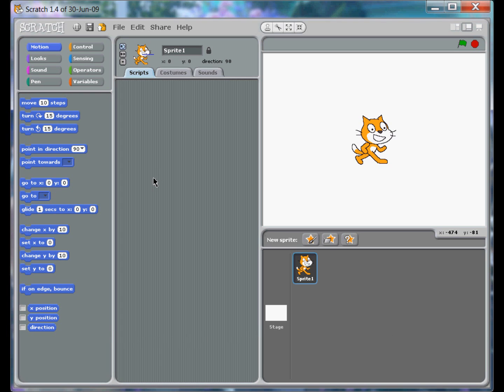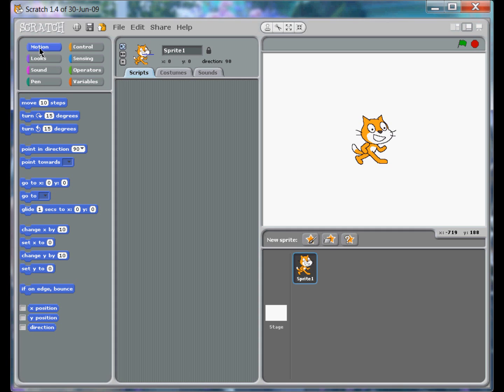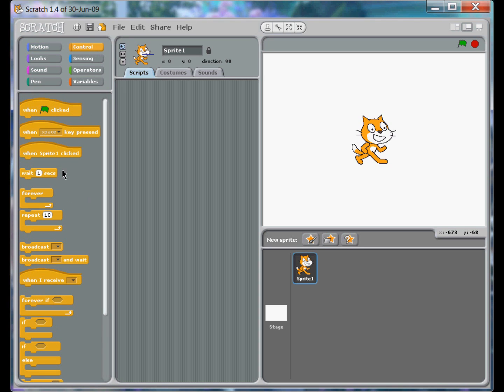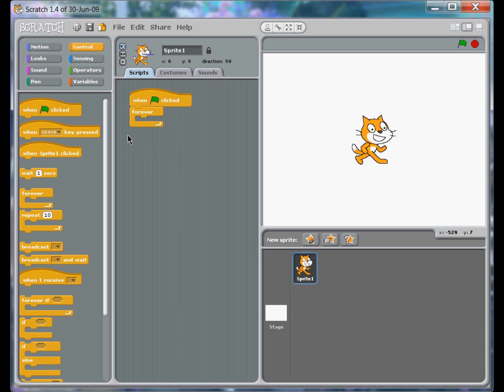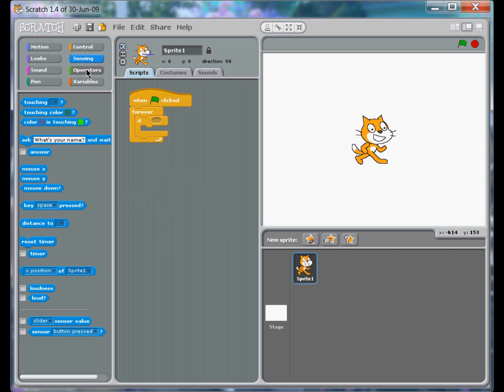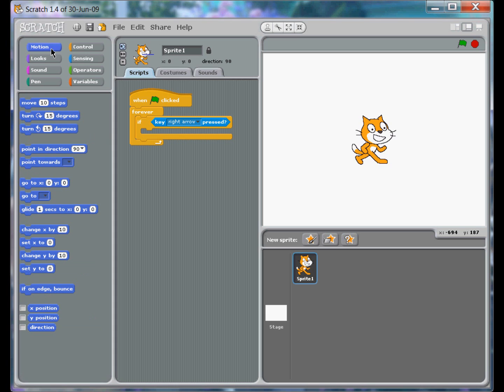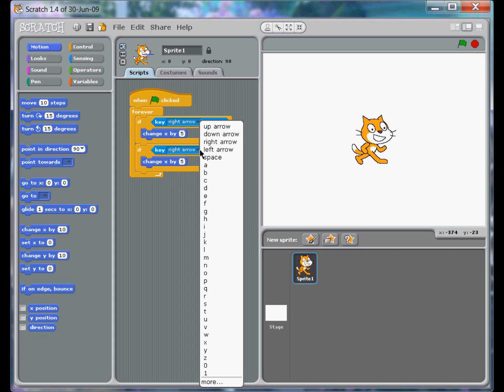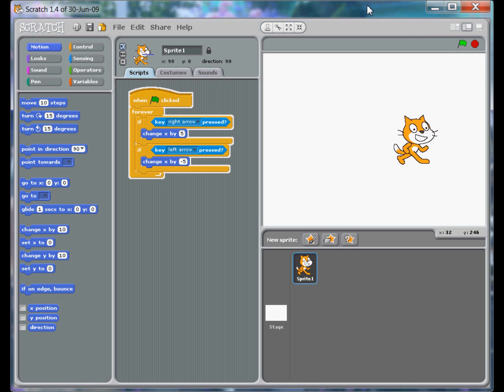Scracth Tutorial- Basic X Moving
Learn the first steps to moving your sprites.